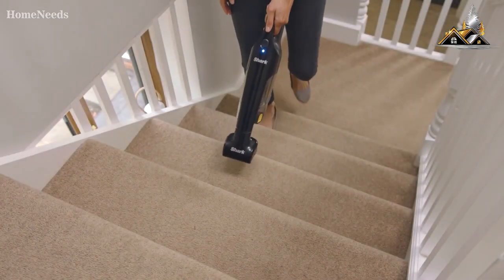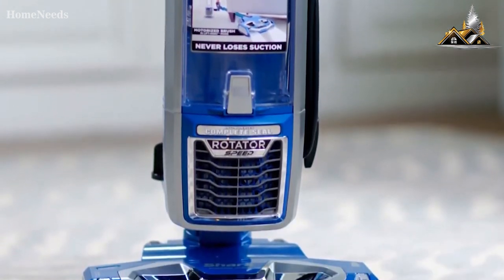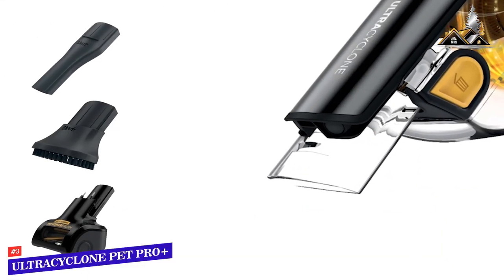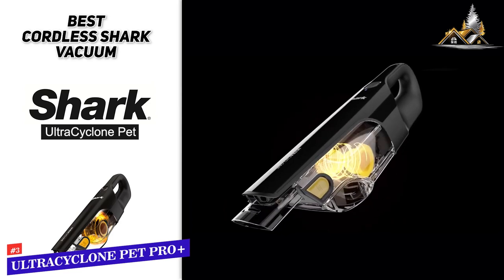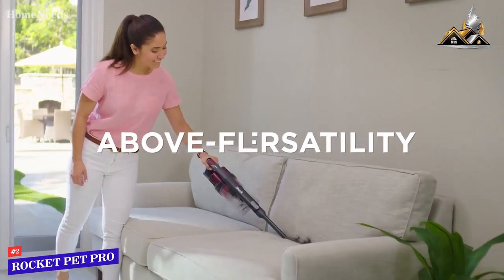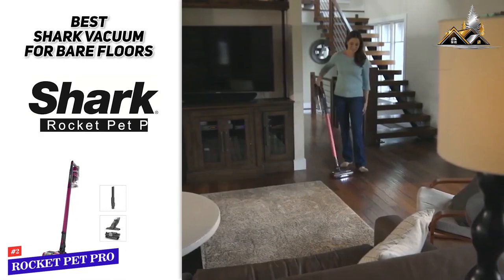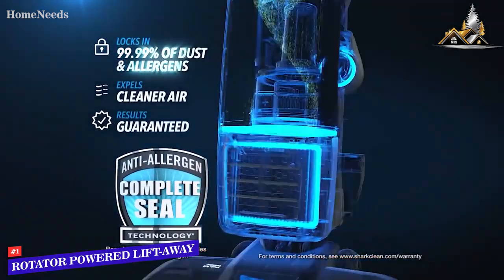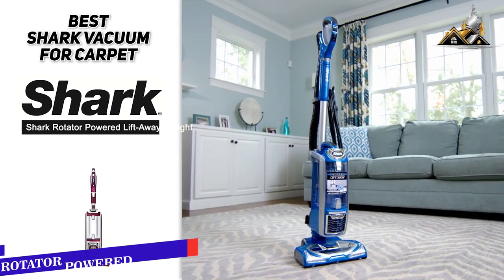Top 3 Best Shark Vacuums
Links to the Shark Vacuums listed below.  At Consumer Buddy, we've researched the Shark Vacuums on the Market saving you time and money.
* CORDLESS SHARK VACUUM *
3 Shark Ultracyclone Pet Pro

★ SHARK VACUUM FOR BARE FLOORS ★
2 Shark Rocket Pet Pro

★ SHARK VACUUM FOR CARPET ★
1 Shark Rotator Powered Lift-Away Upright

 At Consumer Buddy, we've researched the Shark Vacuums on the Market saving you time and money so you can make an informed buying decision.

Hey guys, Taylor here with another video. Now if you're familiar with the brand shark, you'll know that they're a manufacturer of homeware goods like irons, mops, and vacuums. Well today we're going to be breaking down a list of the three best shark vacuums that you can buy this year. Now shark does have a ton of variety in this area, including things like robot vacuums, secondary handheld configurations, and Corded or Cordless designs. So today, we're going to go through the benefits and features of some of our favorite picks to see which might be right for you and your particular situation. Now, as always, I will leave links to each of these products in the description below. So feel free to check them out there and do a little bit of your own research. So first up, we have the best cordless shark vacuum. And that's going to be the shark ultra Cyclone pet Pro Plus. Now this is definitely the best cordless shark vacuum that we tested. This is a handheld model that's incredibly well built and has really versatile performance. It's also compact and lightweight. So it's not going to take up a ton of space in your home, and it can be easily maneuvered to get all of those hard to reach spaces. It also has no trouble cleaning up things like pet hair, or bulky debris. Also, this is really effective on both low and high pile carpets. So if you do have a lot of carpets in your home, it can be a great option for you. It also comes with some tools and brushes, including an upholstery tool and also a crevice tool, which will help reach those tight corners. One great feature here is it's also really easy to maintain, it only has a few parts that need to be removed and cleaned regularly. So there's very little in terms of recurring costs. Now just note that this one doesn't come with a HIPAA filter. So if you are concerned about allergens or any other debris in the air, then this might not be the best option for you. This one also only has roughly 10 minutes of continuous cleaning time based on its battery performance. So if you do need longer cleaning sessions, and perhaps one of the other options on our list would be best. But again, if you are just looking to tackle some individual spots, and you don't plan on using this to clean your entire house with, it's still a great option with a lot of power. Next up, we have the best shark vacuum for bare floors. And that's going to be the shark rocket pet Pro. Now, if you have a lot of bare floors in your home, it's important that you have the right vacuum to go along with it. This is a cordless stick slash handheld model. ran out of the 5k characters limit, sorry guys.

Hope you enjoyed my Top 3 Shark Vacuums in 2023 video.